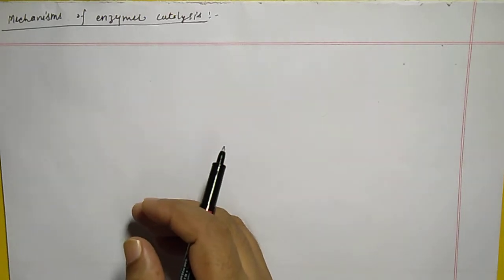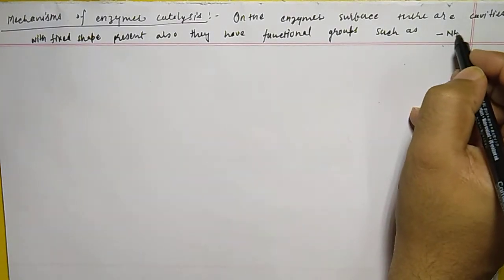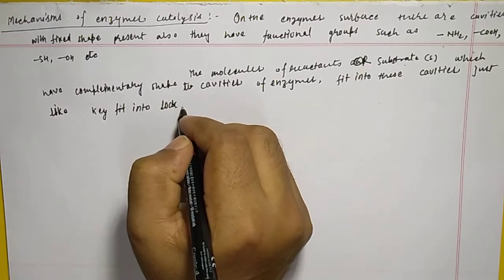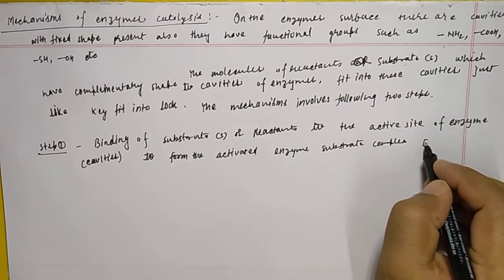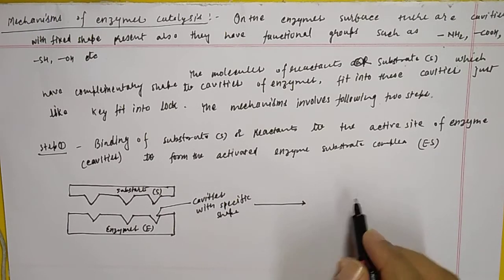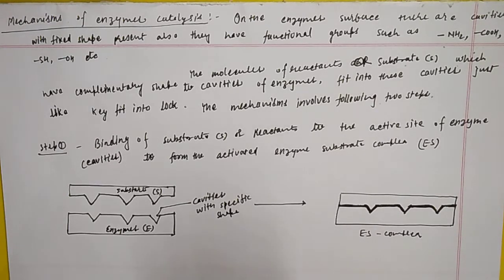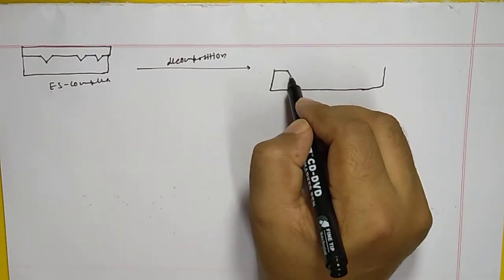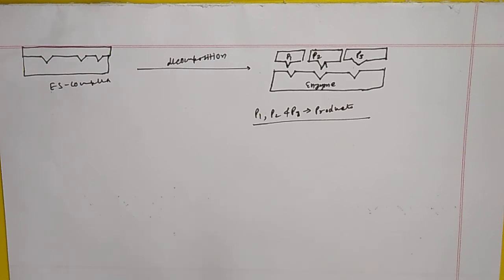Mechanisms of Enzymes catalysis,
The mechanism of enzymatic action. An enzyme attracts substrates to its active site, catalyzes the chemical reaction by which products are formed, and then allows the products to dissociate (separate from the enzyme surface). The combination formed by an enzyme and its substrates is called the enzyme–substrate complex.